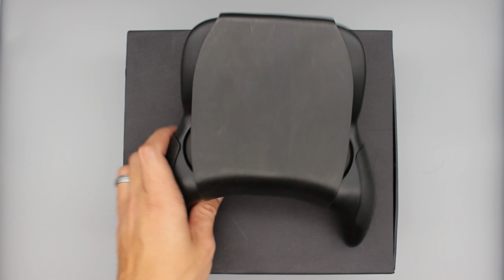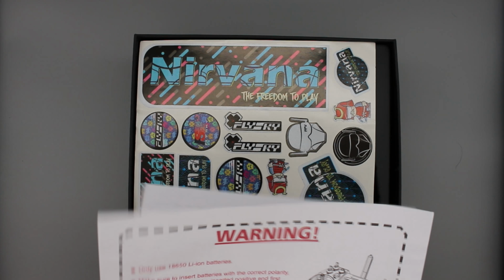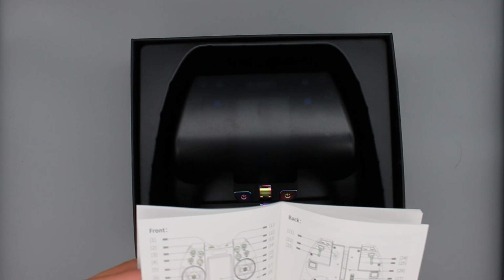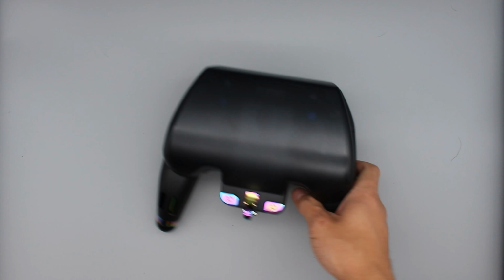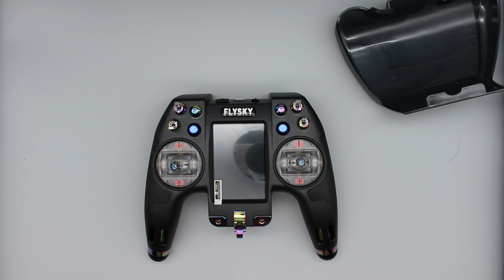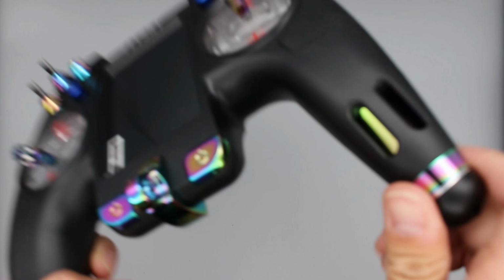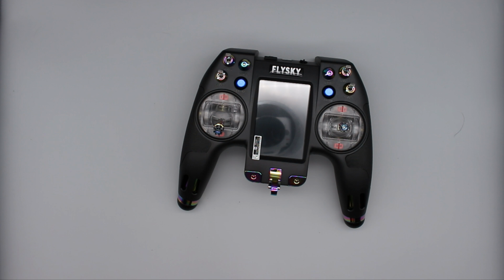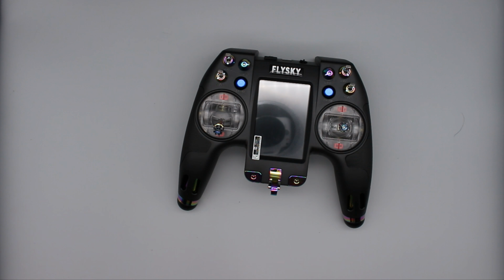Flysky Nirvana Unboxing and Quick Size Comparison to the Turnigy Evolution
Quick Unboxing of the Flysky Nirvana. I will be doing a more in-depth look at the firmware and better comparison to the Turnigy Evo in another Video.

I got the Flysky Nirvana from Amazon

Overall I think that it feels super sturdy and am excited to give it a try. I am integrated into Flysky so the switch will be easy. It comes with everything you would need except for the batteries but it will take any 18650 batteries.